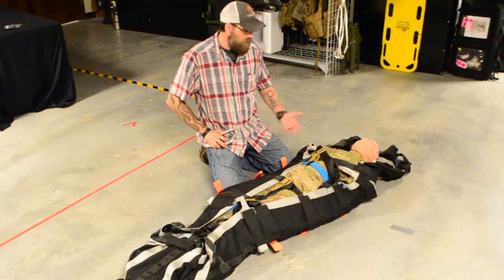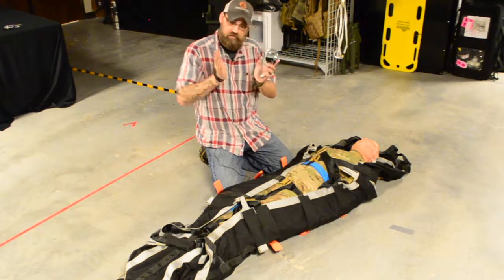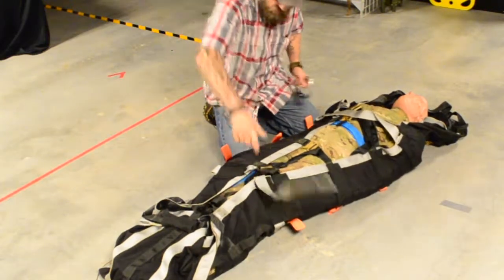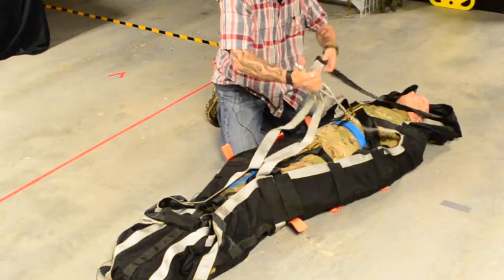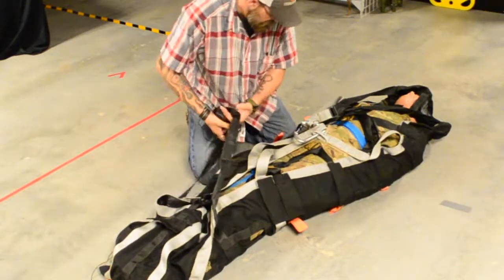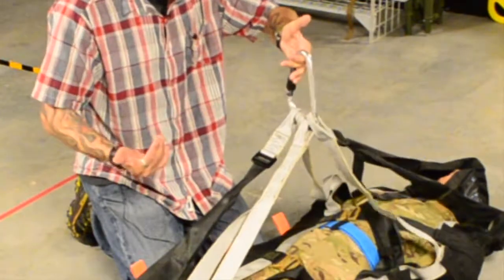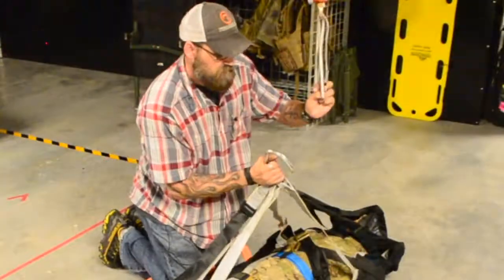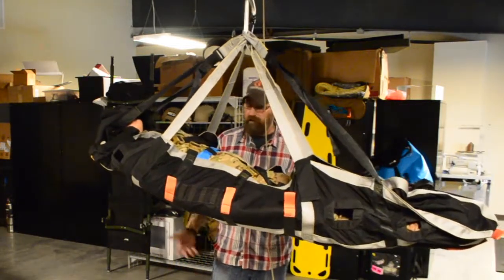Phantom Hoist Litter 3 Horizontal Configuration